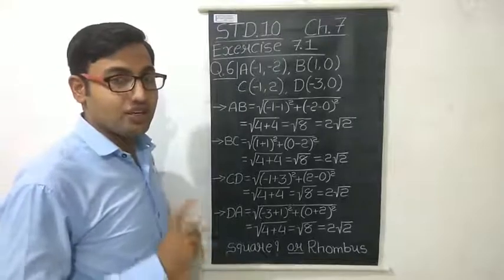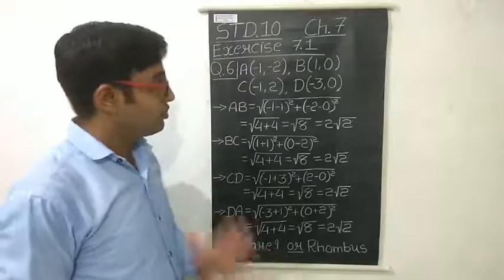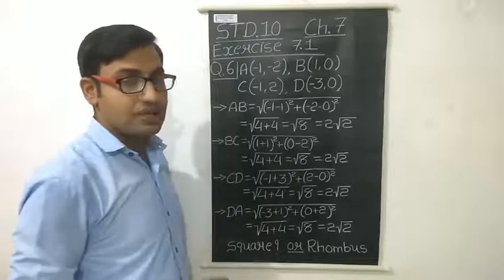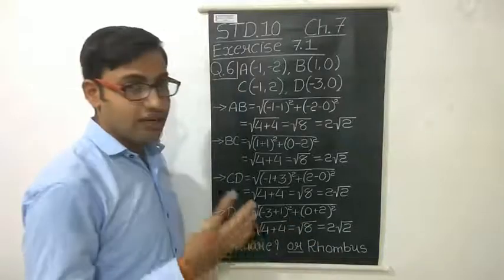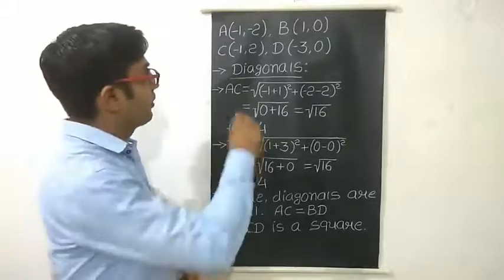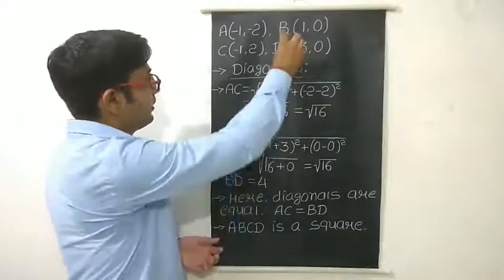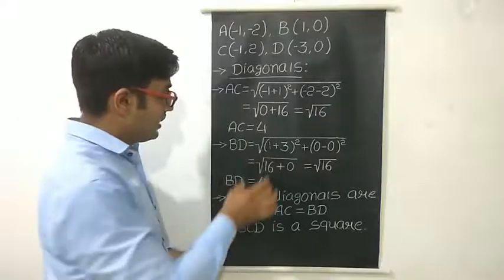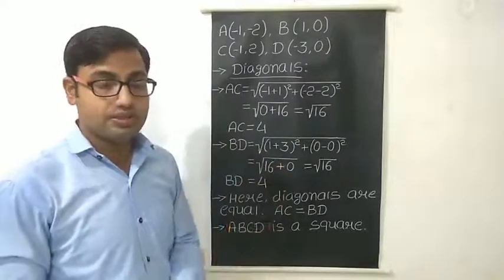STD 10 MATHS CH 7 Coordinate geometry PART 4